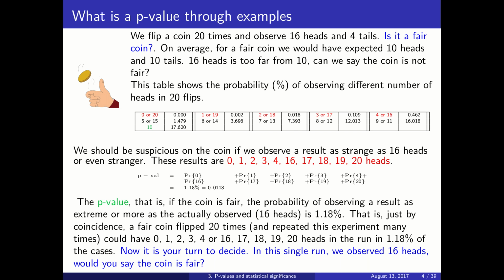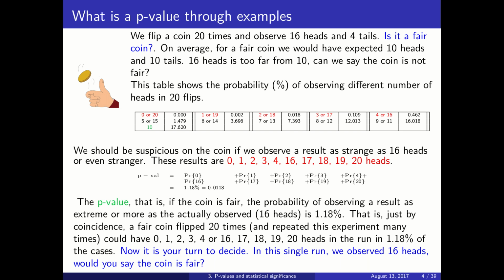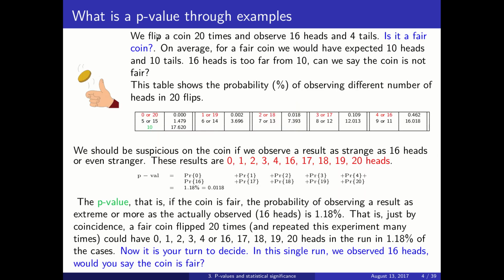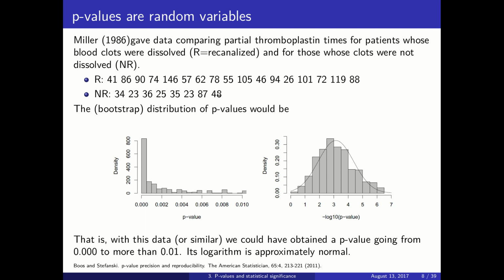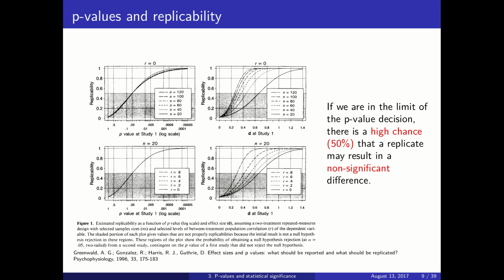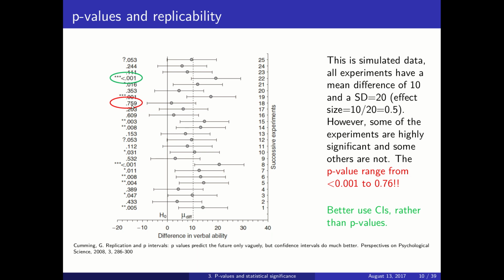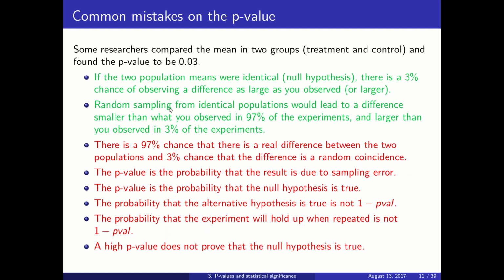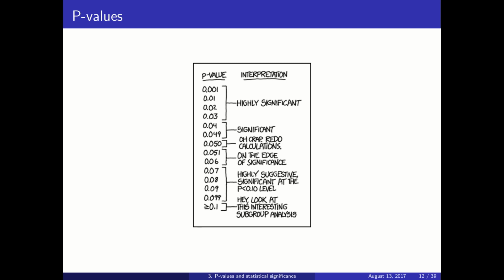Course Basics in Statistics 13. What is the p-value and how to interpret it?